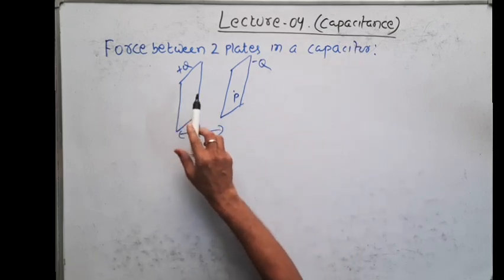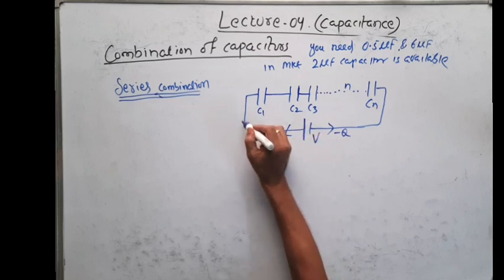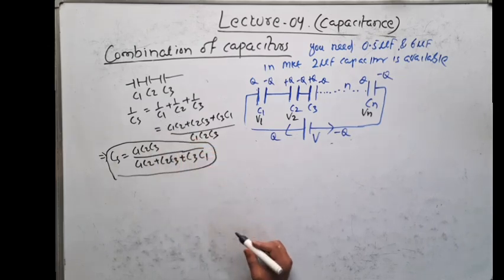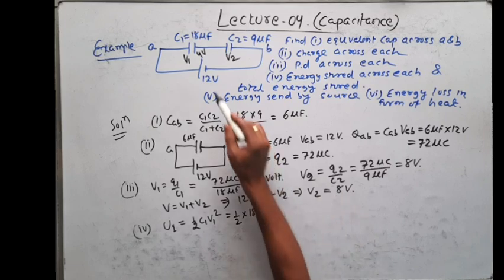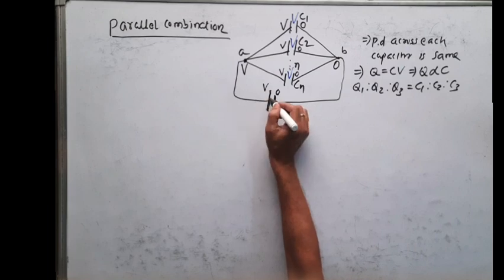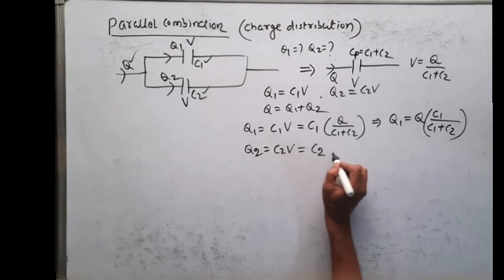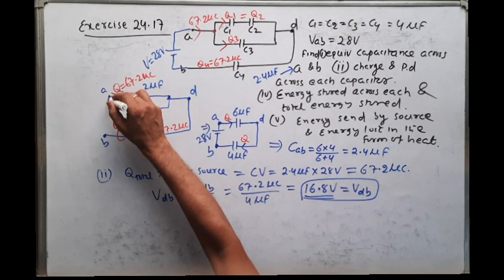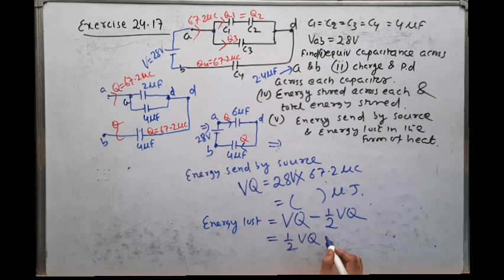Lecture 4,chapter 24(capacitance and dielectric)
Force between two parallel plates in a capacitor, combination of capacitors: capacitors in series and capacitors in parallel, solution of numericals related to series and parallel connections of capacitors